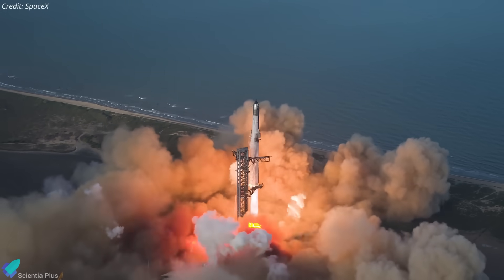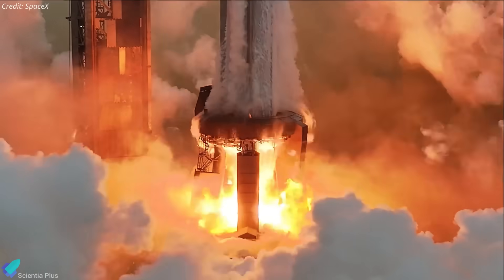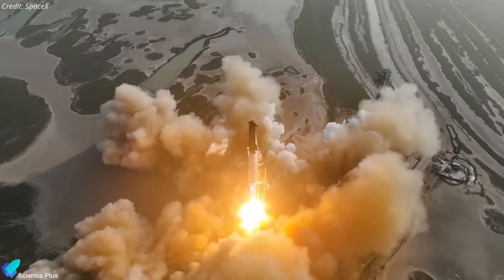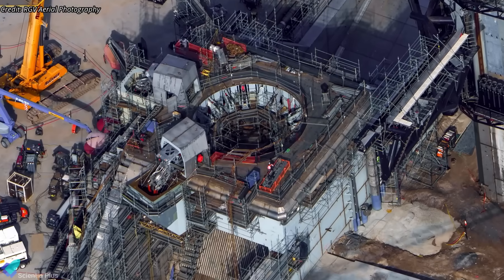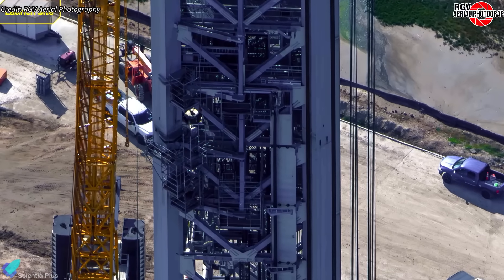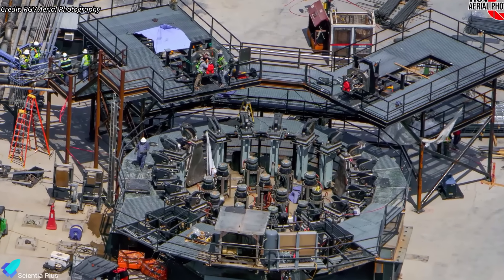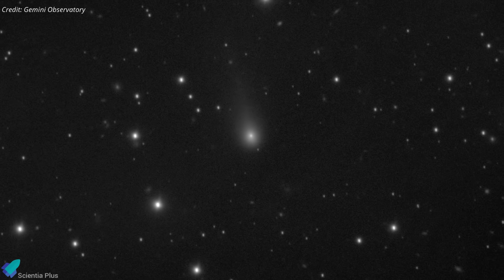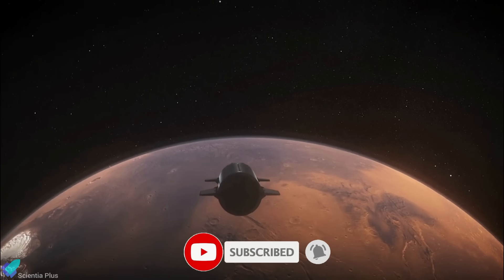SpaceX Moving INSANELY Fast! Booster 15 Static Fires for Starship Flight 11! Launch Date?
Starship Flight 11 is coming fast — Booster 15 has completed a flawless 33-engine static fire. Ship 38 is preparing for its own static fire. SpaceX is already looking ahead to Block 3 and Block 4. Massey test site recovery is in full swing. Pad 2 is nearing completion.

Comet 3I/ATLAS — the third confirmed interstellar visitor — is offering scientists a rare glimpse into the chemistry and dynamics of distant planetary systems.

00:00 Starship Updates
10:28 Comet 3I/ATLAS Is NOT Normal - Passing Mars Soon

🎬 Credits:

📸 Image Credits:
SpaceX
Starship Gazer
RGV Aerial Photography
Shaun Gisler
NASA

🎥 Video Credits:
SpaceX
LabPadre Space
NASA Spaceflight
WAI Media
ChromeKiwi
Ryan Hansen Space
Starship Gazer
ESO
Gemini Observatory
ESA
UH Institute for Astronomy
NASA

🖼️ Thumbnail Credit:
SpaceX